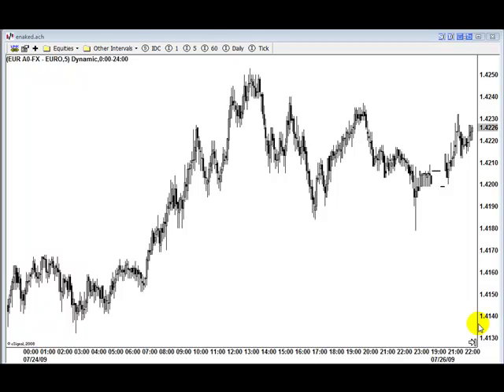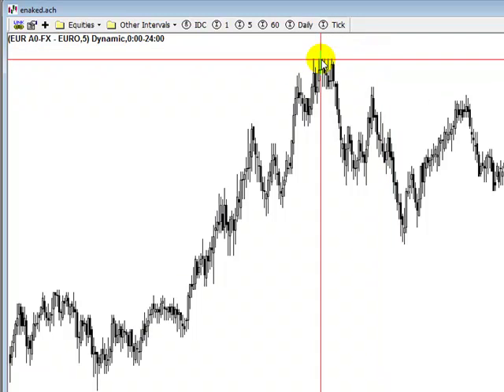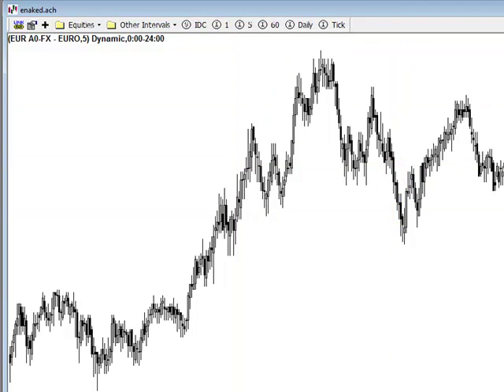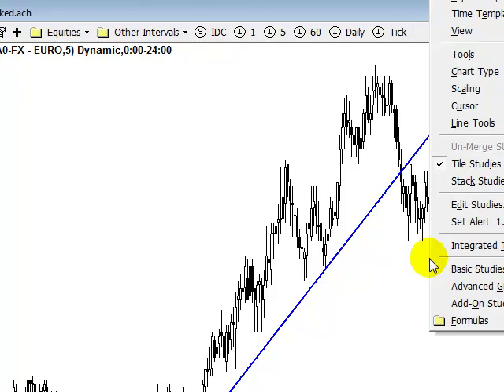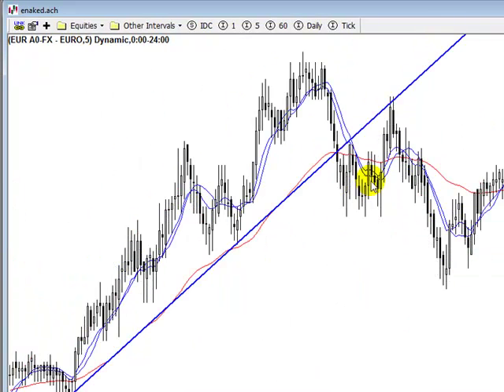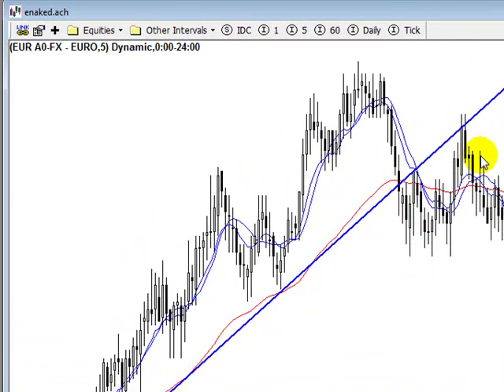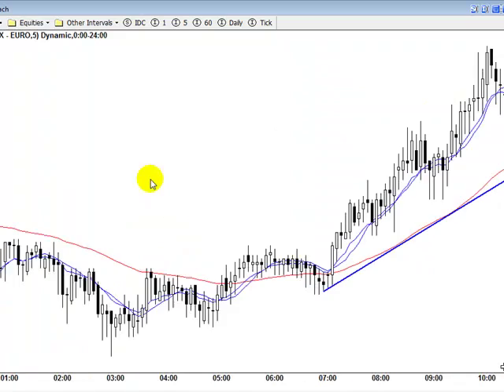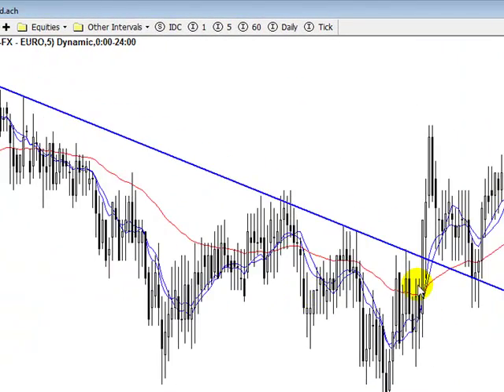precise.mp4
Forex-Science.com Live Trading and Systems